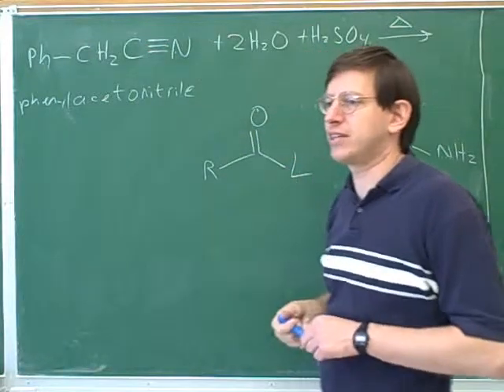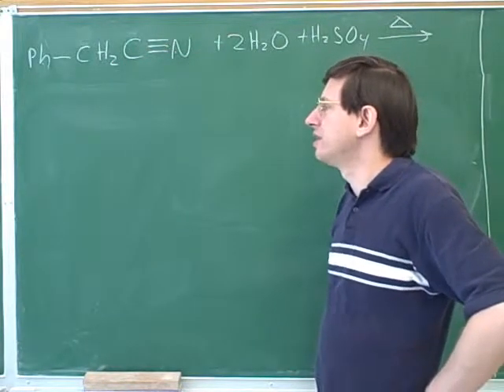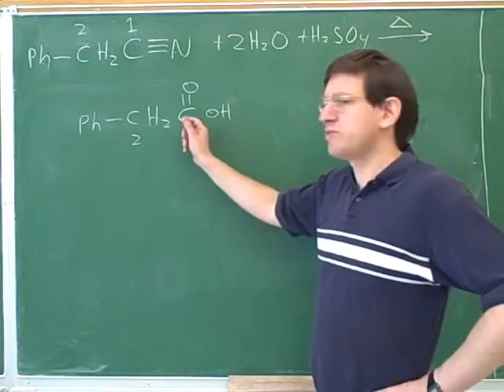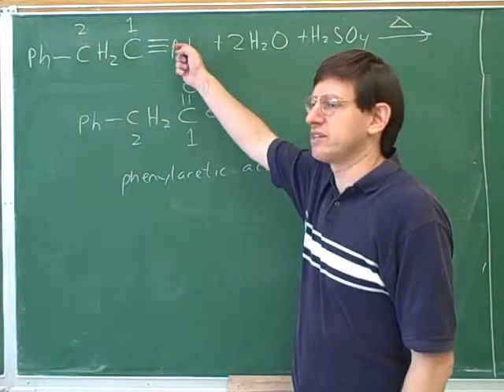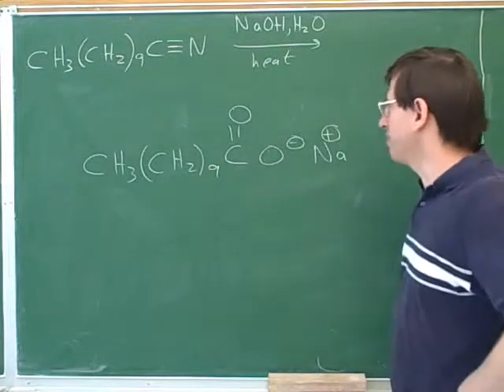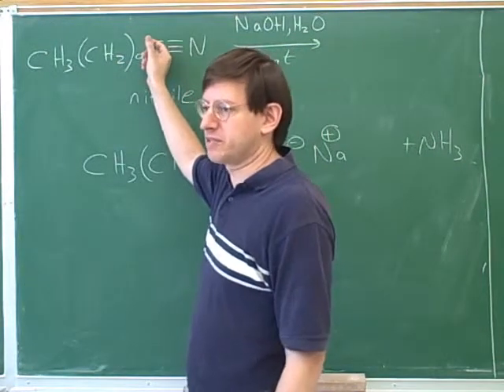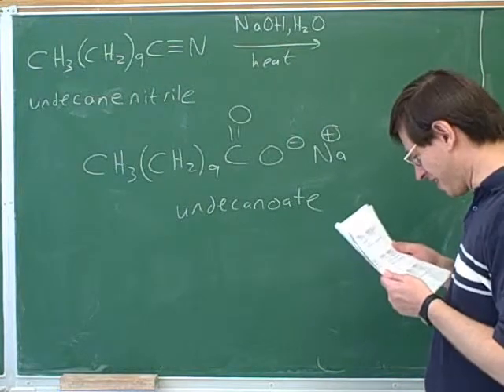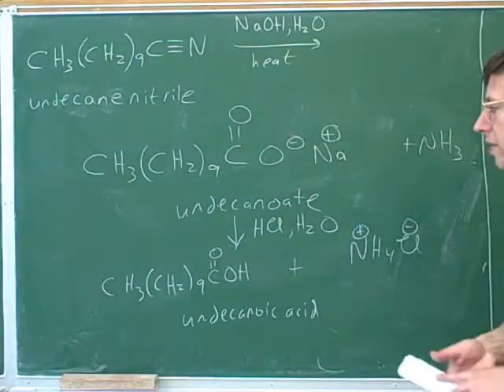Hydrolysis of carboxylic acid derivatives (11)